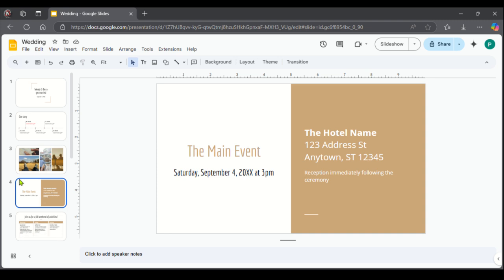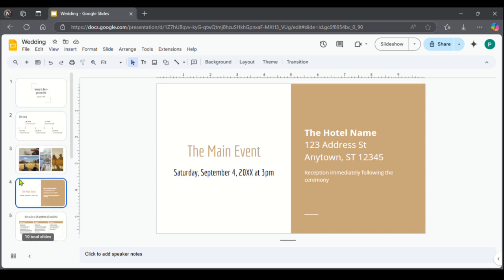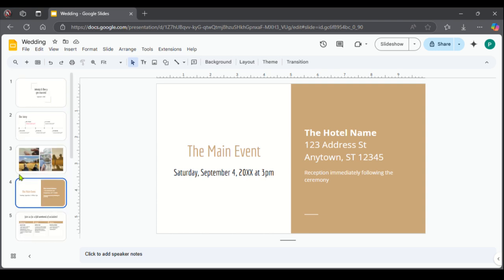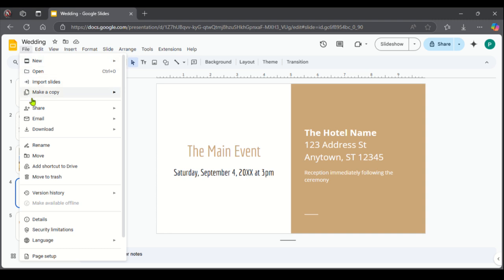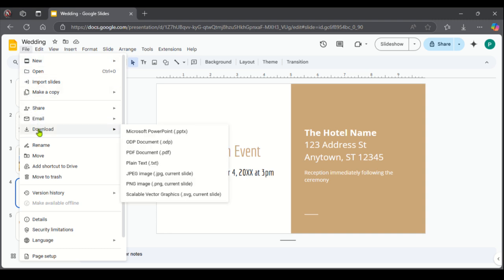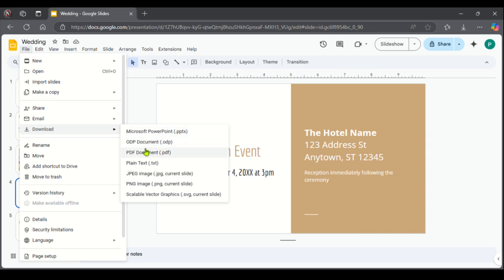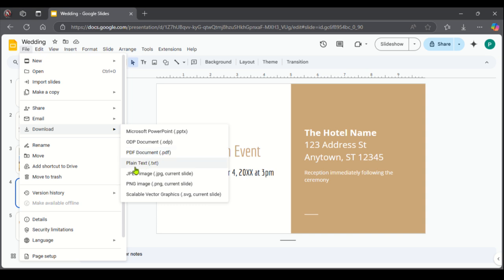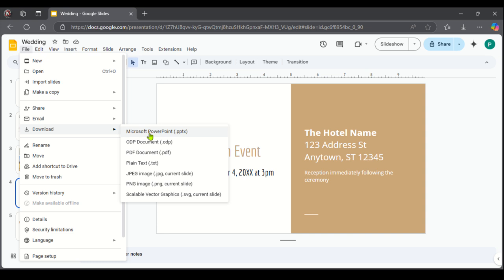How to Get Copies of Google Slides in Multiple Formats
In This Video, you will learn about How to Get Copies of Google Slides in Multiple Formats